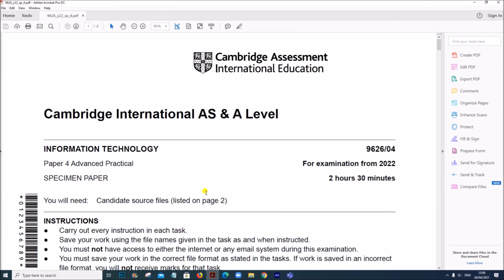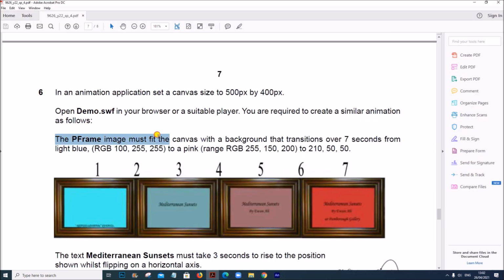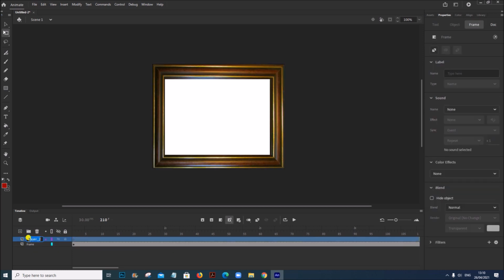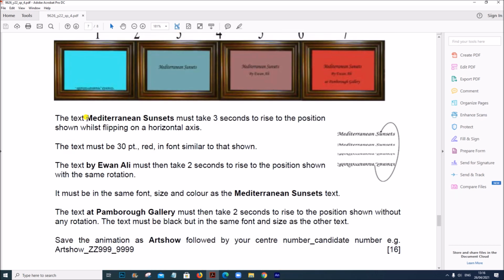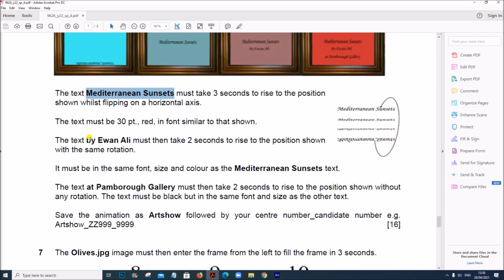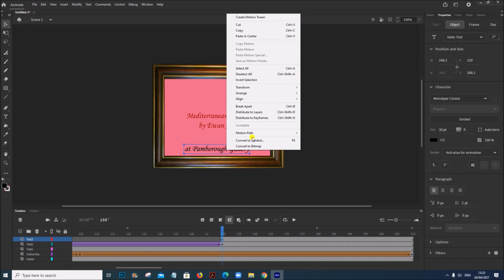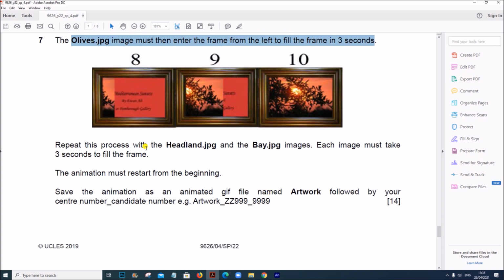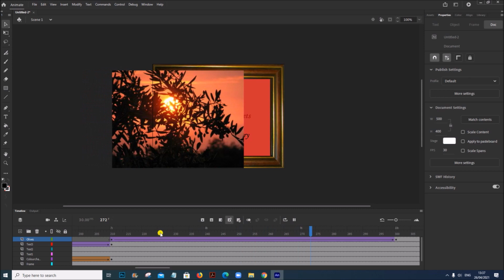A LEVEL IT 9626 Specimen 2022 Paper 4 - Animation